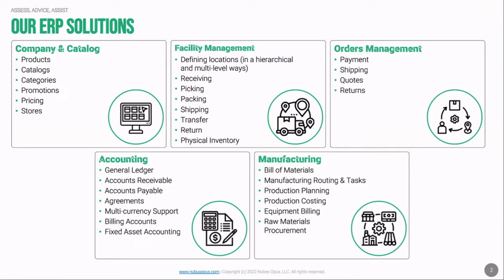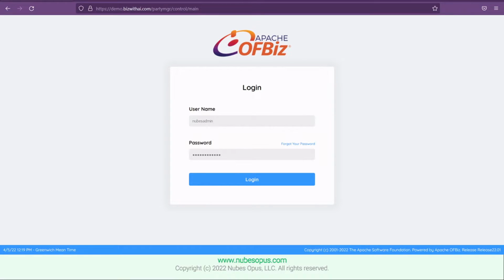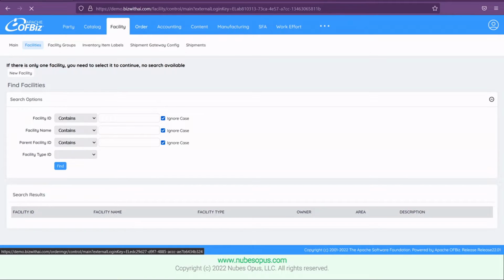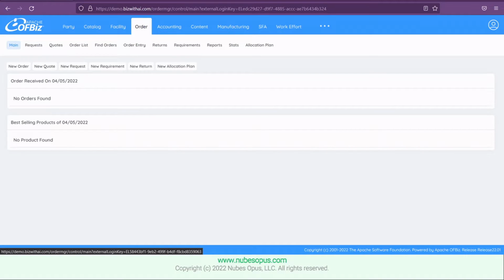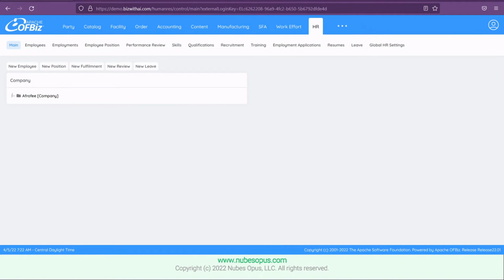Introduction to BizwithAI ERP Solution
Here is an intro to the BizwithAI ERP solution, explaining the various modules available.

For further details contact Nubes Opus